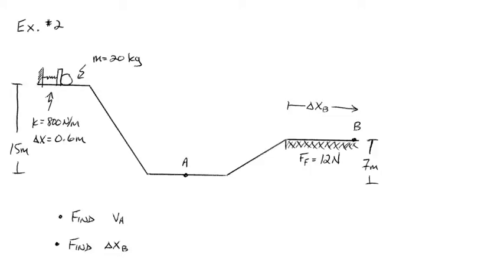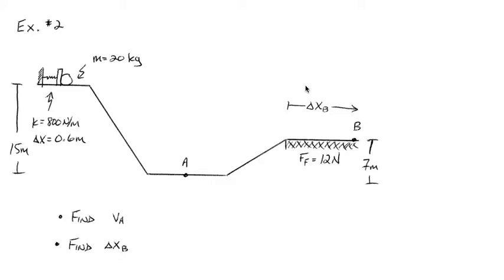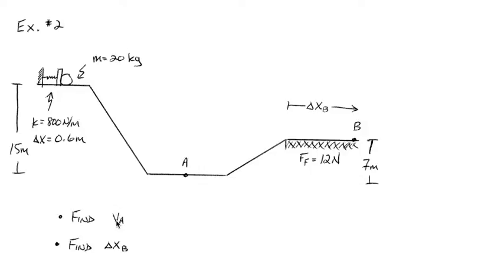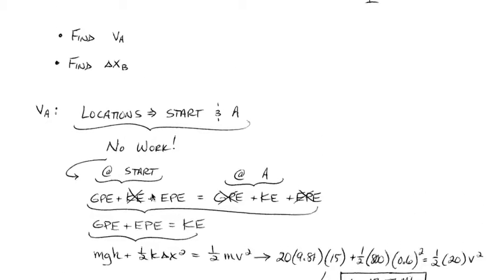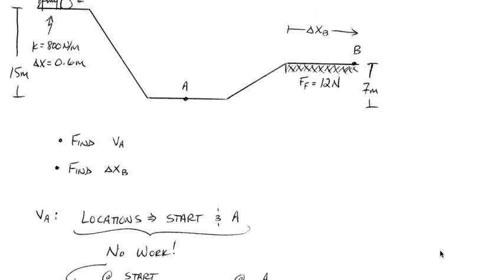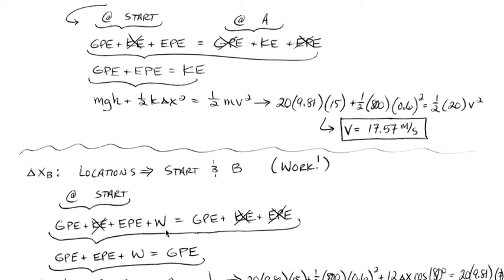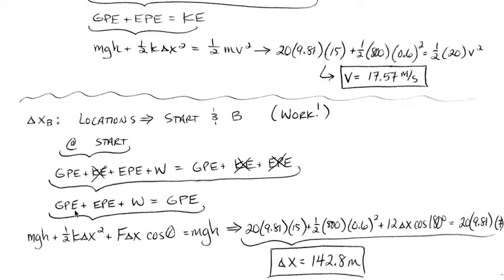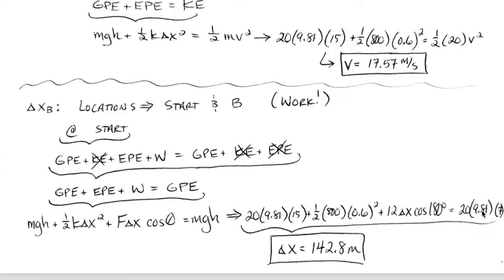Work and Energy Mathematics Example #2